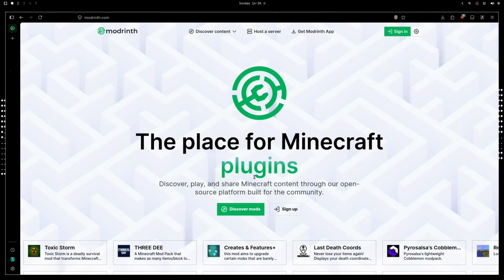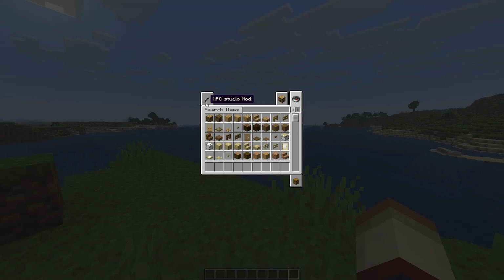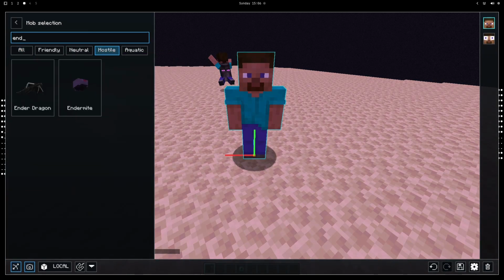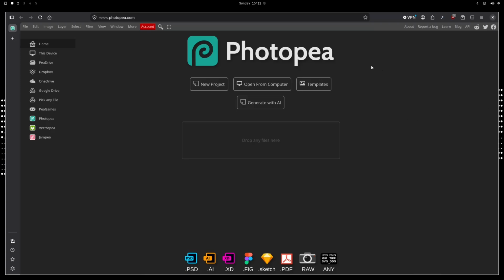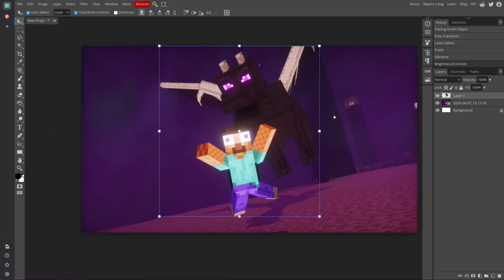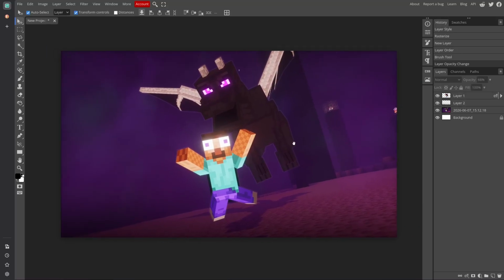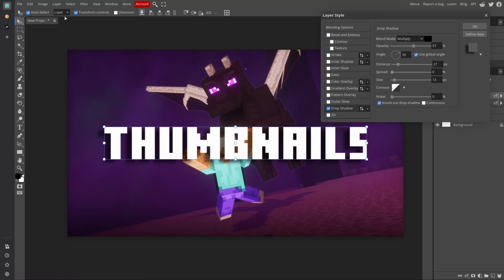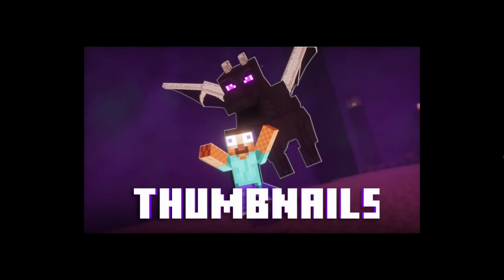BASIC thumbnail tutorial!!!! | Minecraft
This tutorial goes through how to use NPC studio and Photopea to make thumbnails that make your content stand out.
Tip: Add your own unique flare (unless that unique flare is bad, than just make a new unique flare)